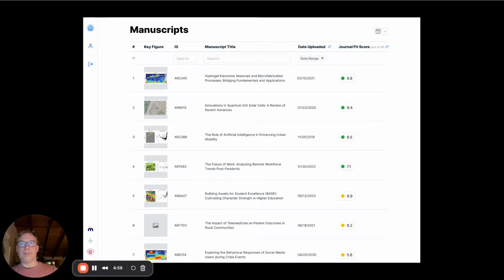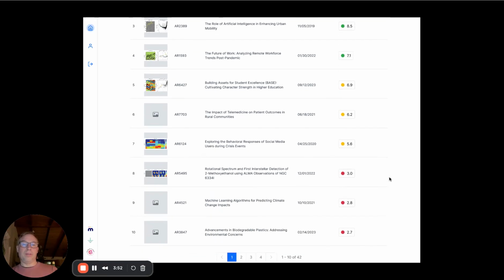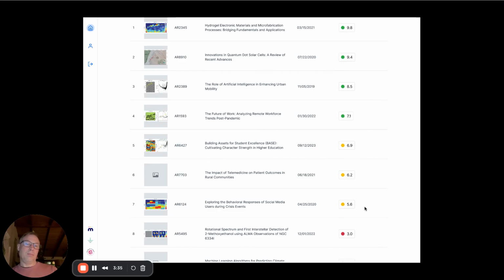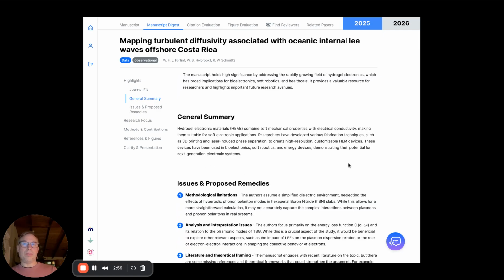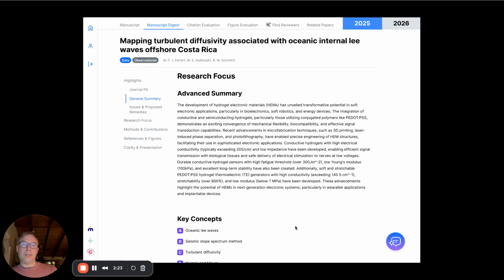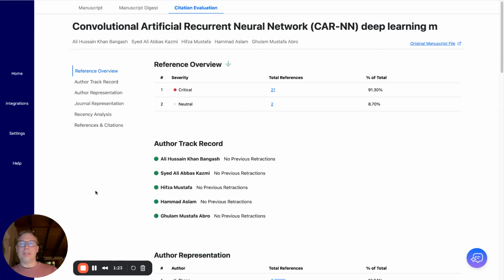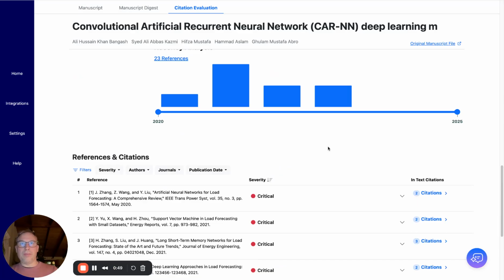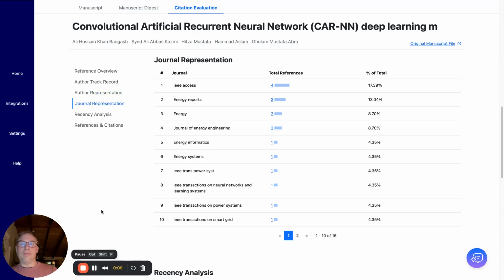Alchemist Review Product Walkthrough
We're helping editors transform hours of manual evaluation into minutes of AI-assisted analysis.

Alchemist Review provides intelligent support for some of the most manual and time-consuming parts of the journal submission and review process:

Intelligent summarization generating expert-level overviews of research findings
Automated citation validation verifying reference authenticity, recency, and relevance through partnership with Grounded AI
Methodological analysis flagging potential issues and suggesting remedies
Interactive AI chatbot assistant enabling on-demand queries about manuscript content, drawing from a corpus of 4.5+ million scholarly articles
Writing quality assessment evaluating clarity and coherence
Submission classification and journal fit filtering, allowing publishers to triage incoming submissions by scope, novelty, rigor, and significance
Reviewer recommendations that match potential reviewers with incoming manuscripts based on content, topic similarity and past publication history, while also assessing for potential conflicts of interest or integrity issues

All  delivered in a secure, cloud-based web interface tailored to editorial workflows, so editors can navigate insights easily without technical overhead.